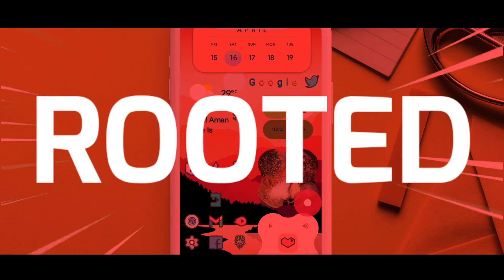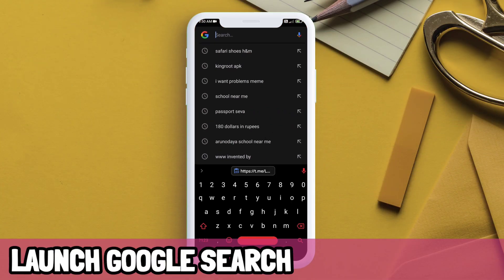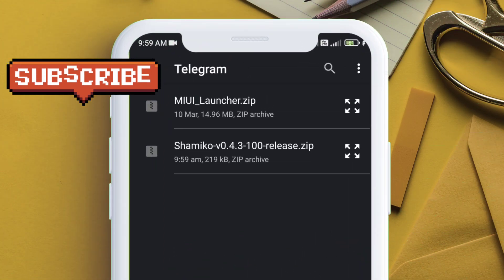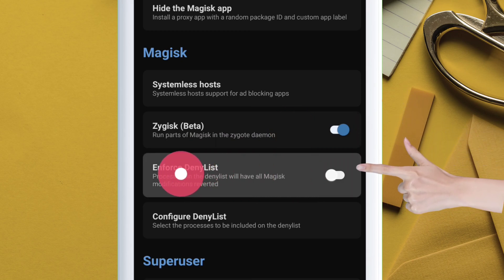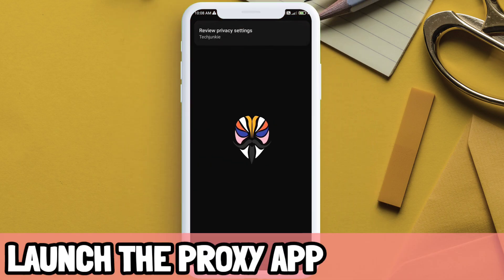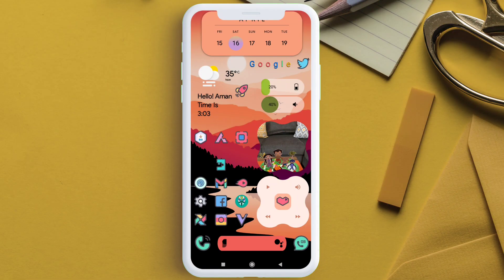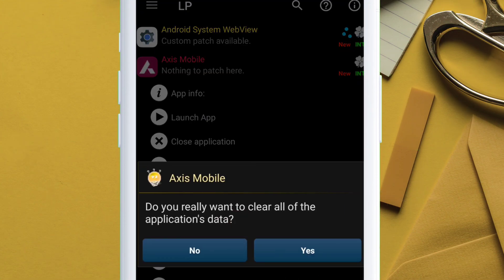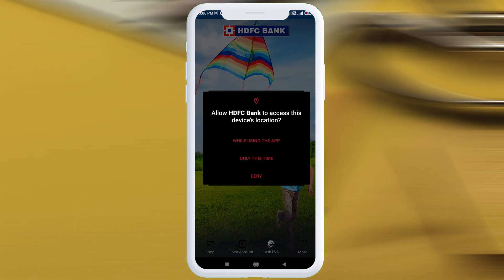Hide Root From All Apps With One Simple Trick (2022) | Legit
Learn how to hide root detection from all apps (BANKING APPS,UPI APPS,BETTING APPS,LOTTERY APPS,FINANCE APPS,MPL ETC) and use any apps without worrying about root detection

With this trick you can even run banking apps on rooted android device.

• Queries Answered
how to use banking applications in rooted devices
how to hide root from apps